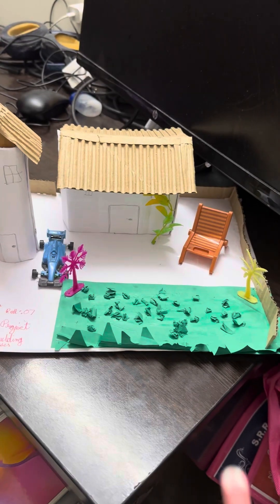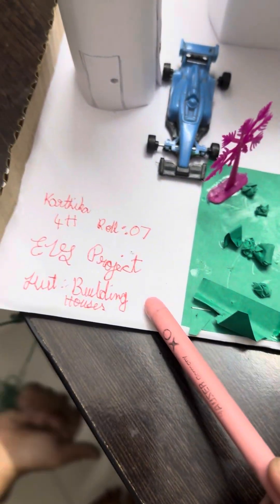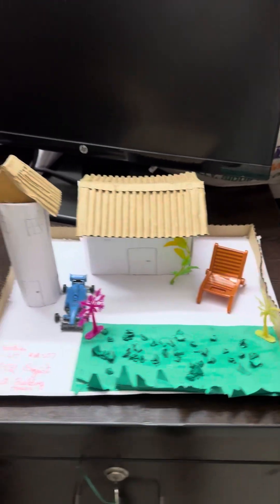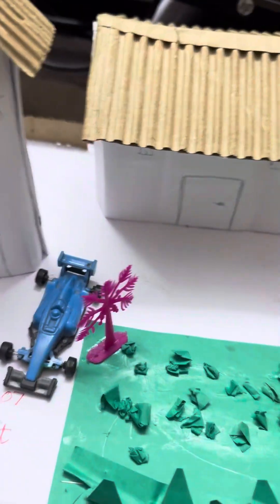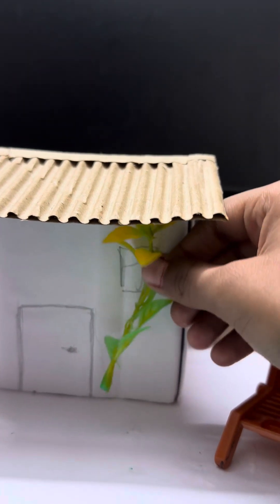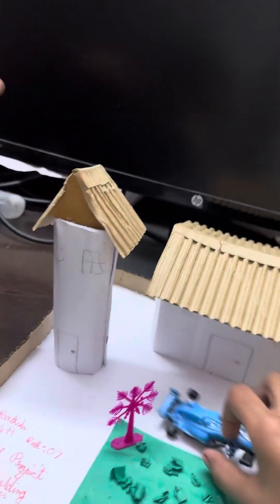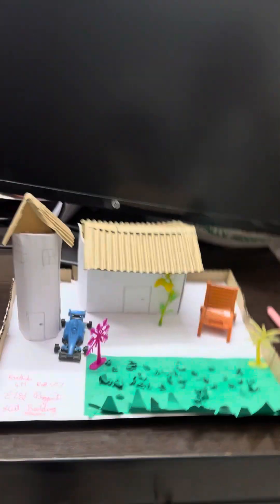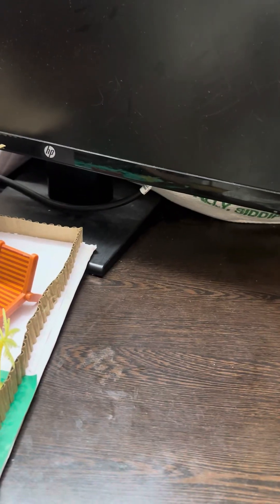House making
makinghouse Karthika project